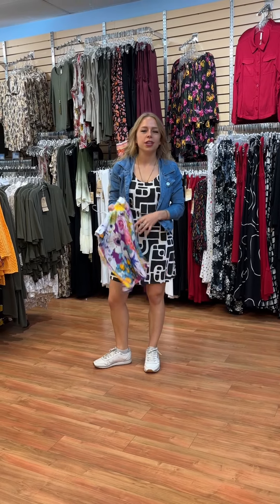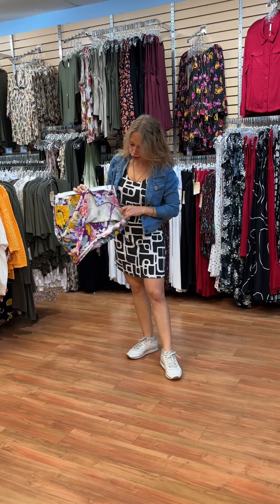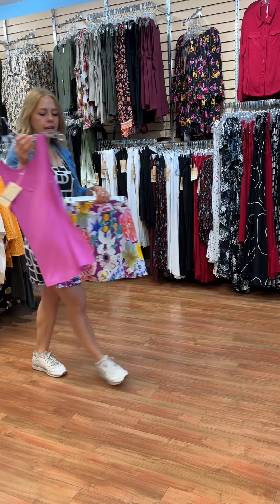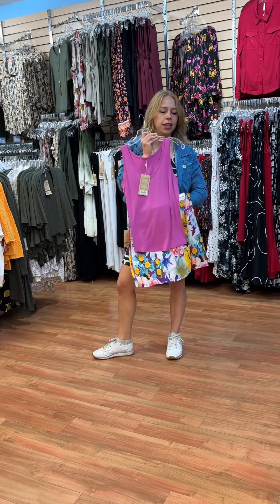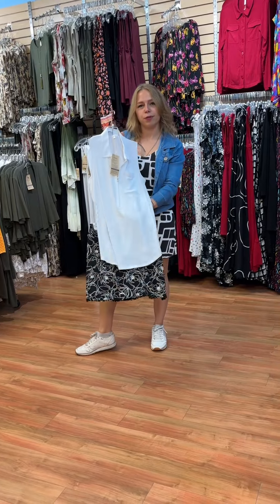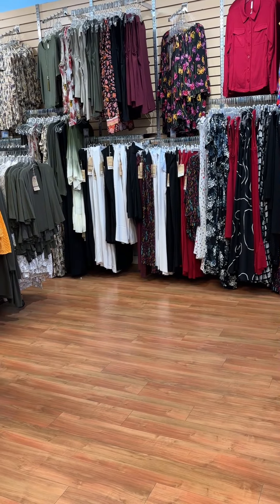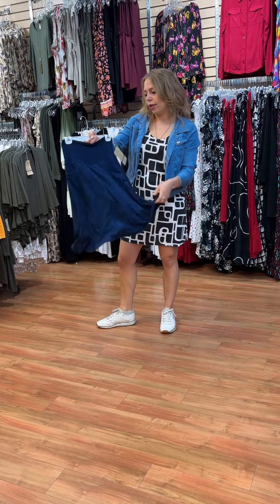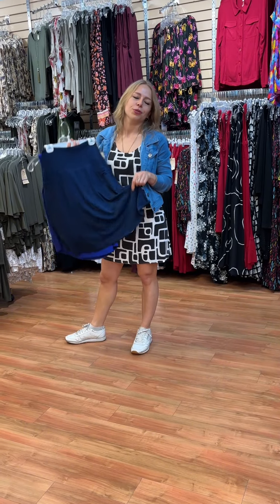Join Marie as she shows you our skort collection!